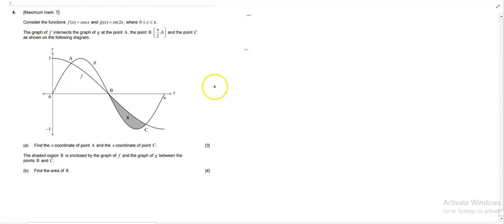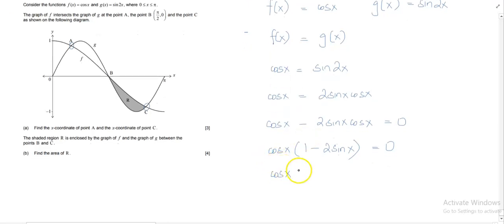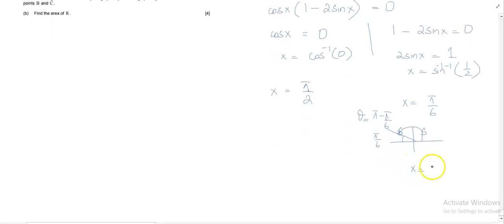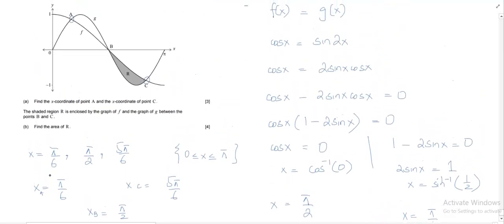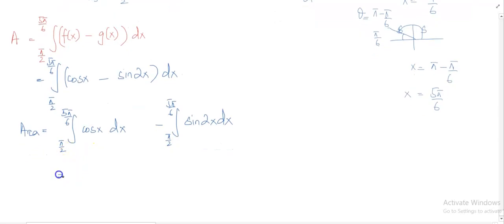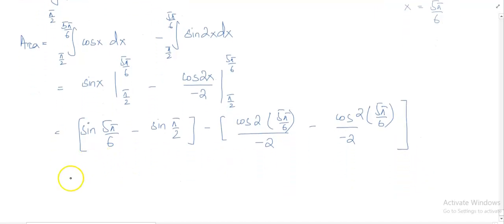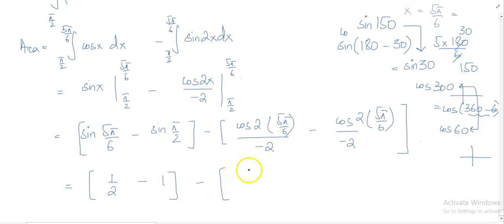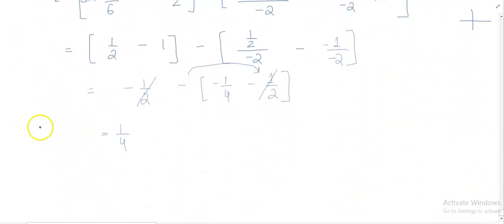IBDP Math AA HL May 2024 | Time Zone 1 | Question 4 Solved